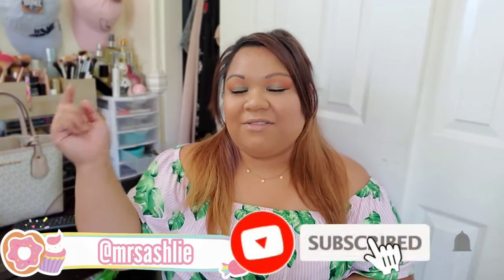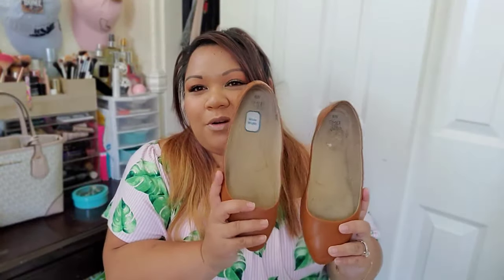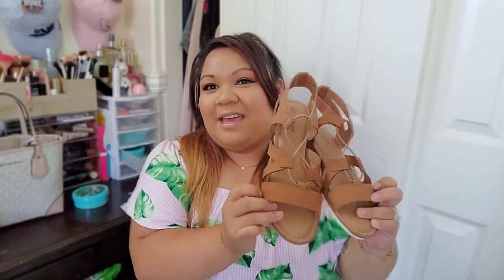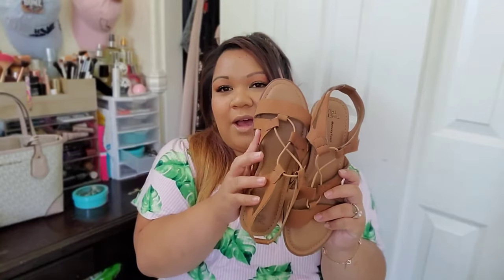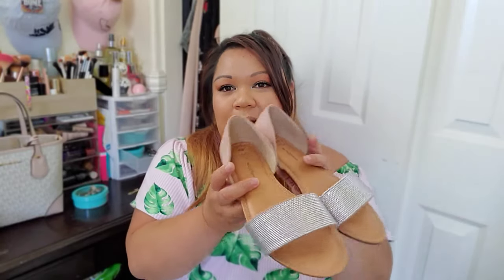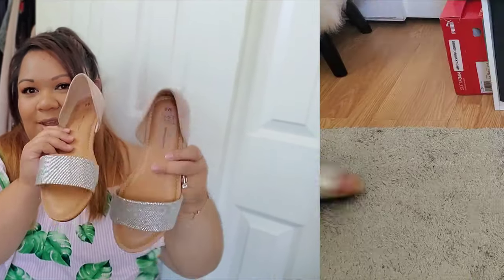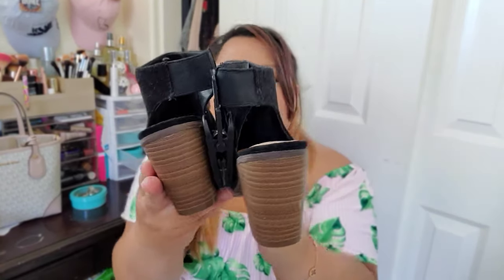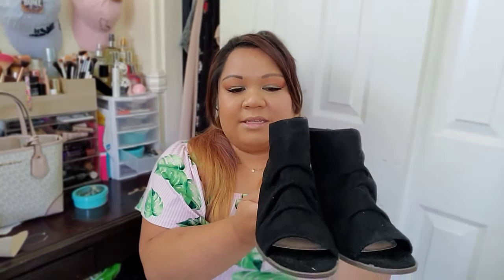WAL-MART SHOE HAUL | WIDE FEET FRIENDLY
Hello Sweeties 👋
I hope you enjoyed these Wal-Mart finds. Love Time & True brand. Congrats to the winner!

I took time to be off of Social Media.
If you want to donate to the movement check out the

GET $10 WHEN YOU SIGN UP & SAVE MONEY ON YOUR FAVORITE STORES: It’s free!